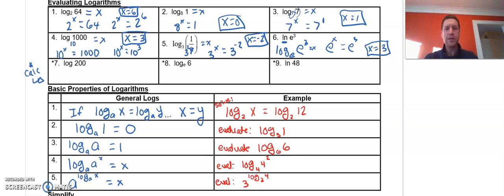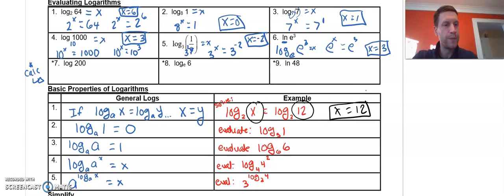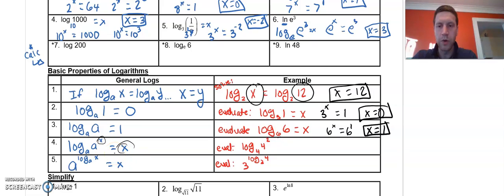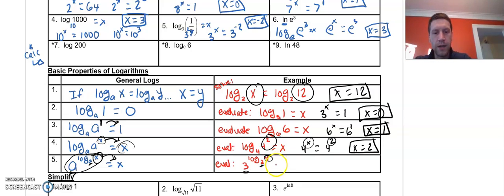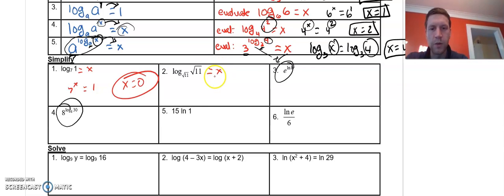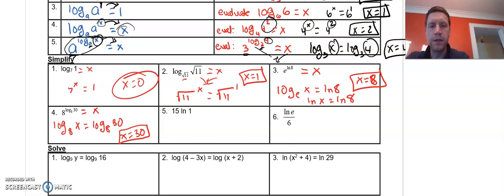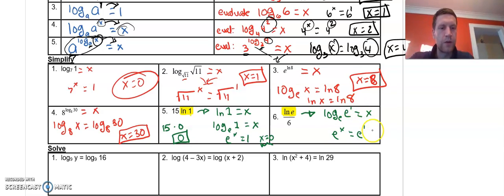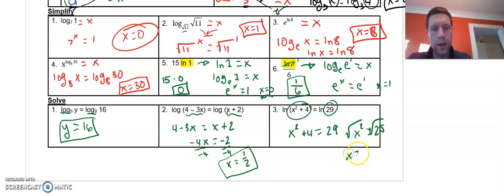3.2 Notes part 2